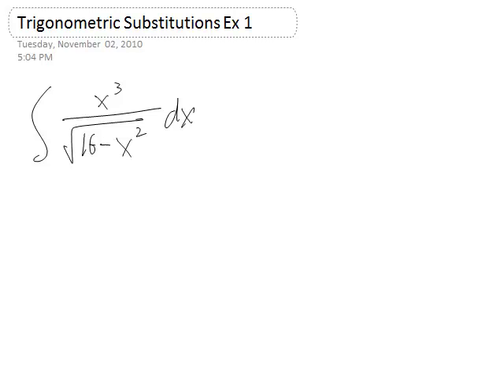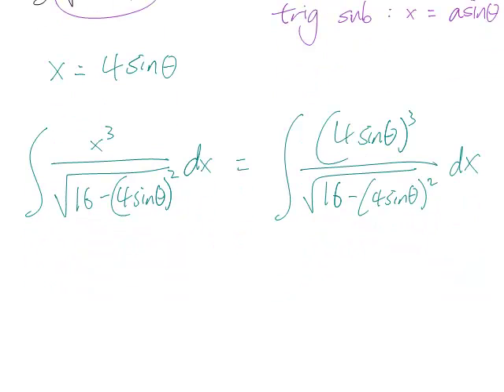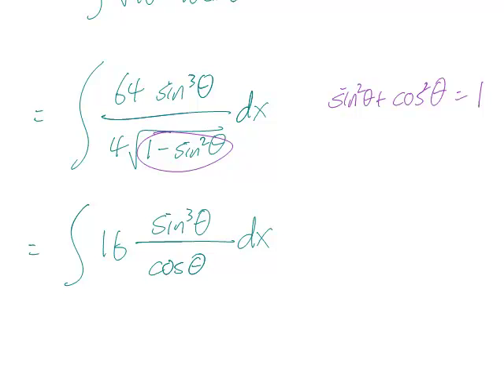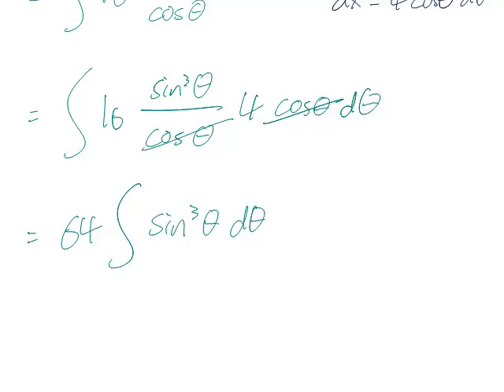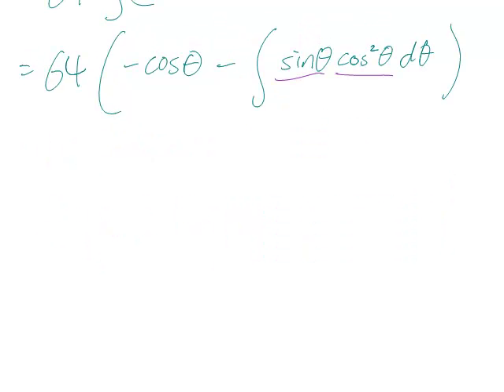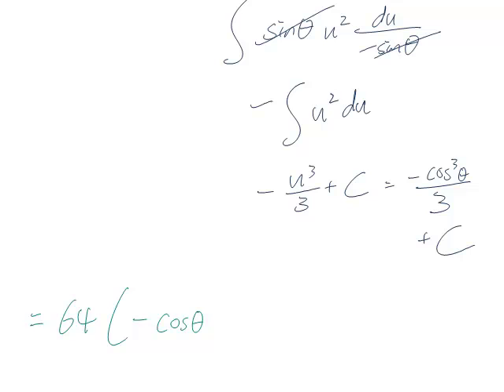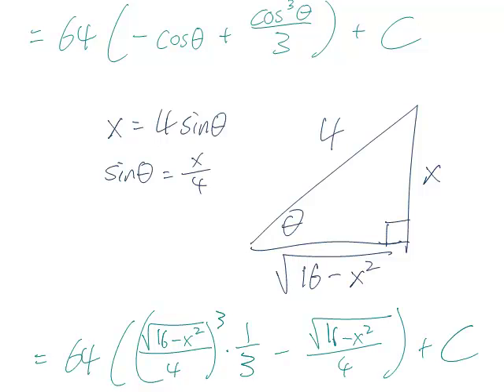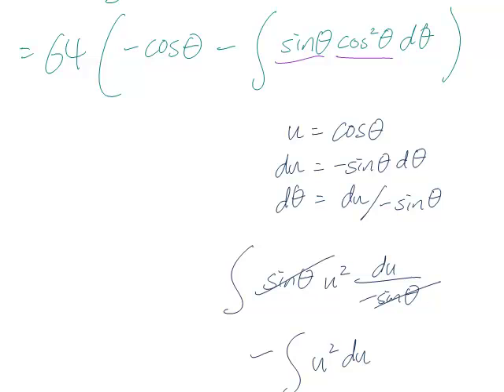Trig Substitution Examples 1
This is part of a series of videos I've made for my calculus class at The Putney School in Putney, VT. In this video, I find the antiderivative of a function by using a trigonometric substitution and then evaluating an integral involving powers of sine and cosine.